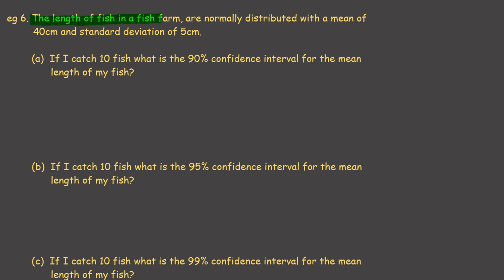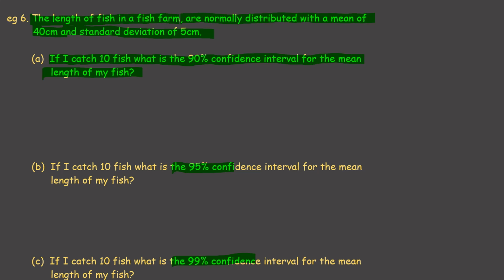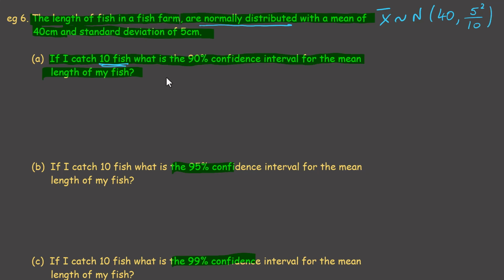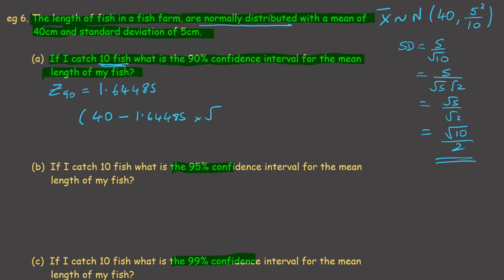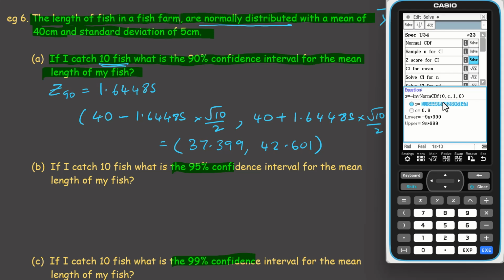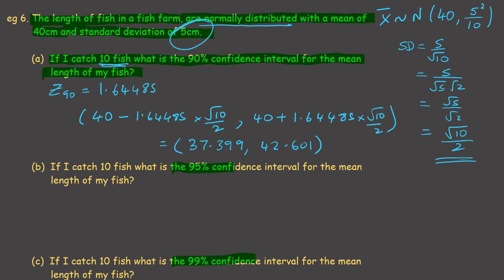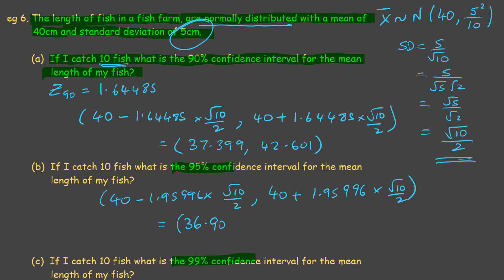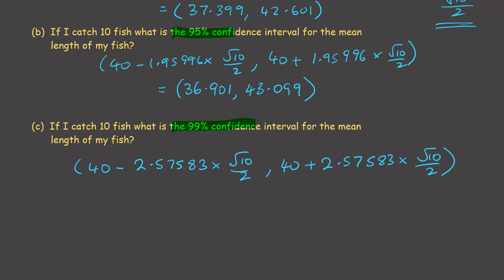Ch 12 Sampling Example 6